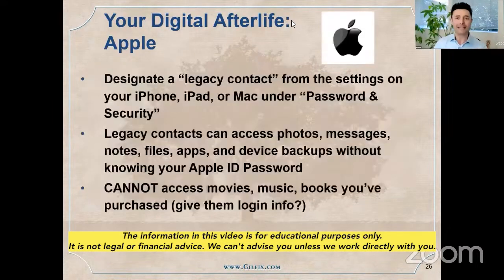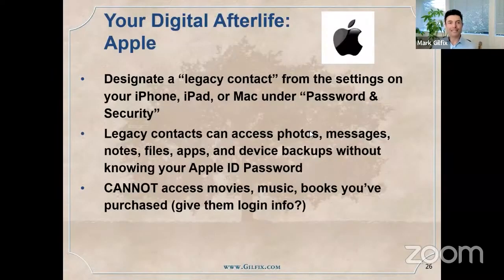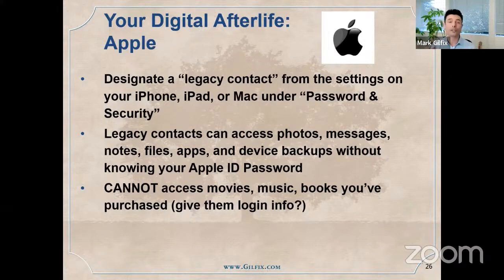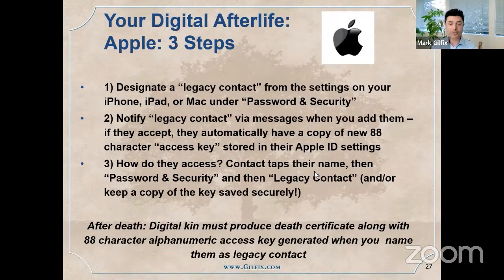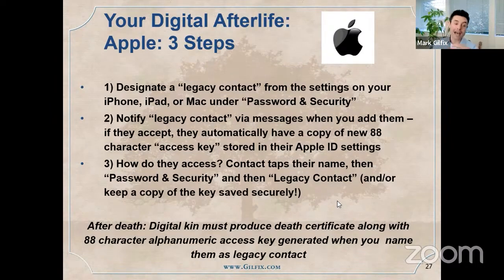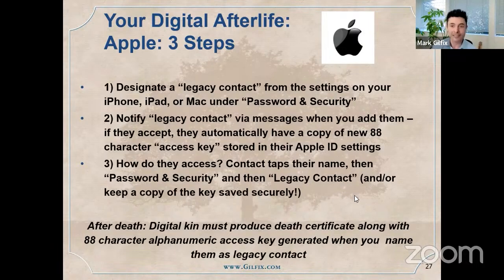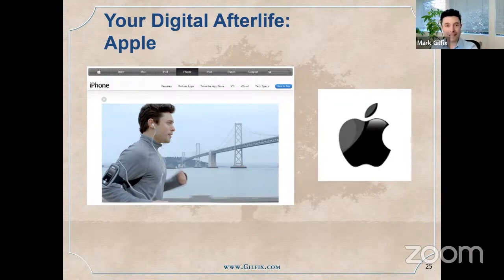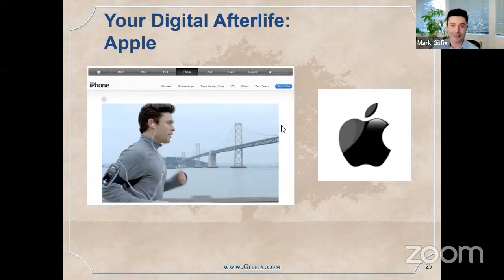What Happens to Your Apple Digital Assets After Death? | Gilfix Law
In this informative video, we delve into the complex world of digital afterlife, focusing on Apple's Legacy contacts and the importance of safeguarding your online accounts. We discuss the risks associated with having your iPhone stolen and passcode filmed, and the importance of having a longer string of digits for your passcode. We also provide a step-by-step guide on how to designate a legacy contact on Apple devices, what they can and cannot access, and the importance of keeping track of the 88-character access key.

Time Codes:
0:00 - Introduction
0:20 - Importance of safeguarding your digital afterlife
0:40 - Explanation of Apple's Legacy contacts
1:00 - Risks of having your iPhone stolen and passcode filmed
1:20 - Importance of having a longer string of digits for your passcode
1:40 - Steps to designate a legacy contact on Apple devices
2:00 - What a legacy contact can and cannot access
2:20 - Importance of keeping track of the 88-character access key
2:40 - Process after your death for your digital kin to access your accounts
3:00 - Limitations of access to purchased content
3:20 - Personal story about being the face of the iPhone homepage
3:30 - Conclusion and contact information